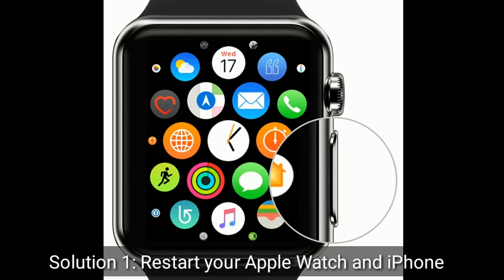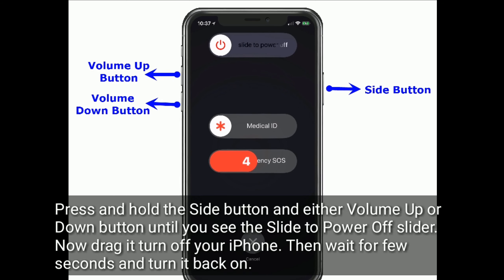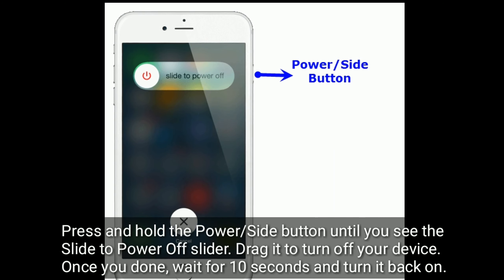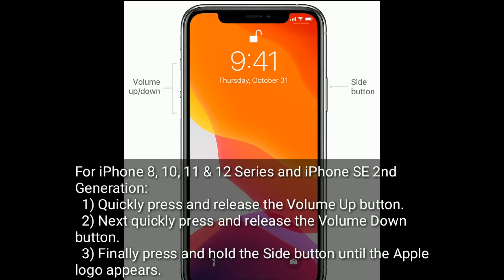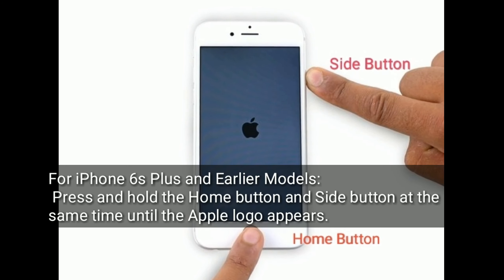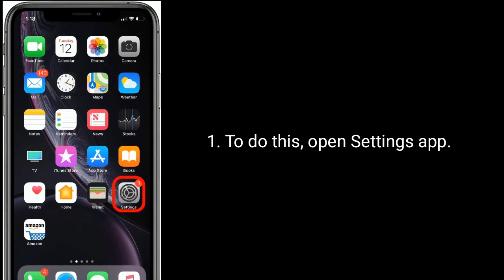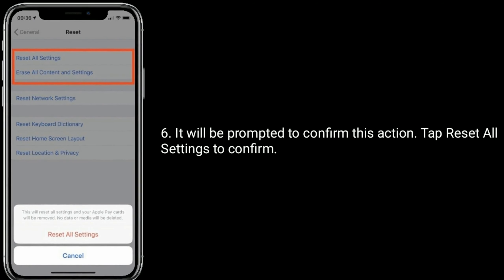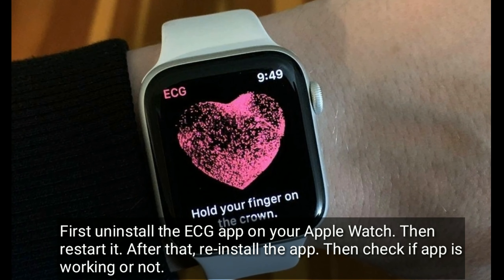Apple Watch ECG App Not Working in iOS 14 & watchOS 7 [Fixed]